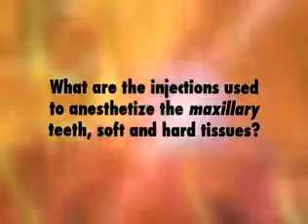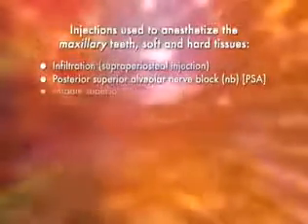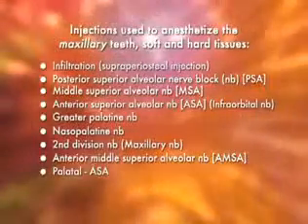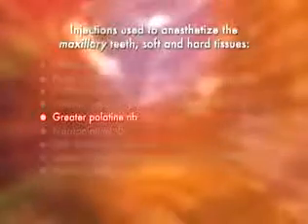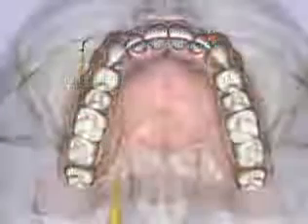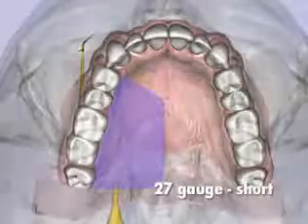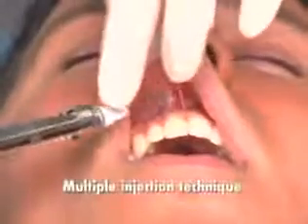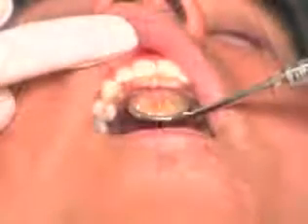total anesthesia of maxilla